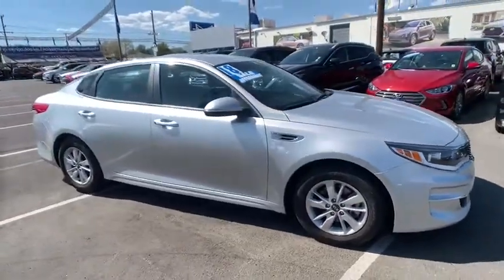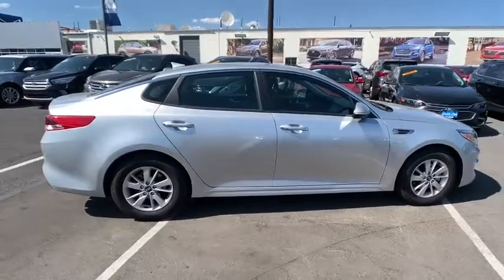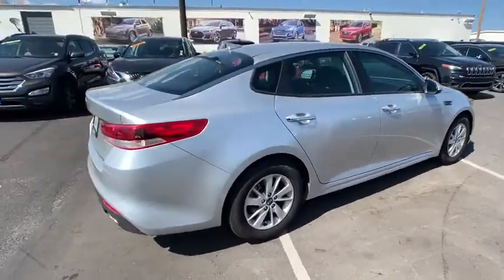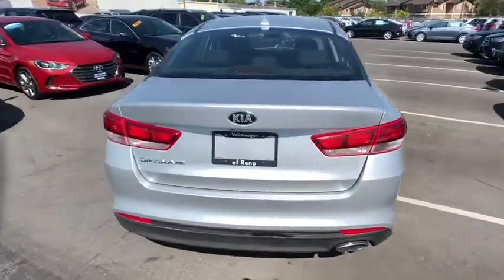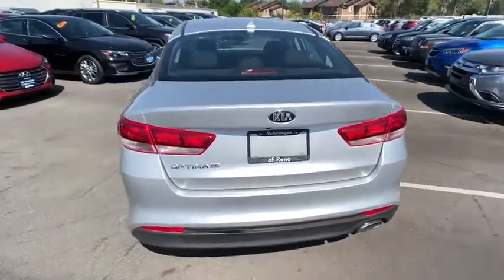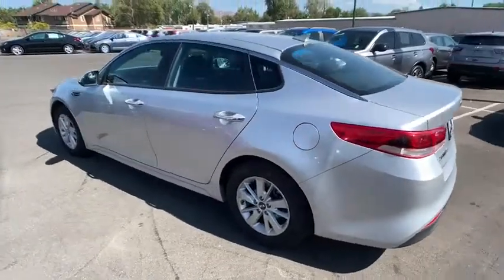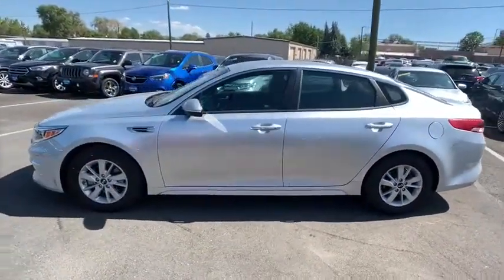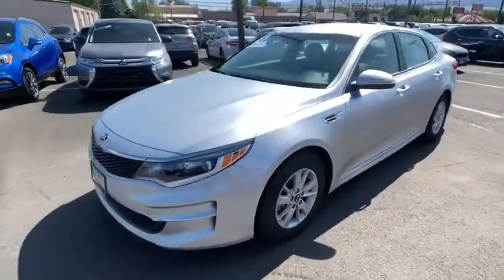2018 Kia Optima Reno, Carson City, Northern Nevada, Sacramento, Roseville, NV JG198375A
Used 2018 Kia Optima available in Reno, Nevada at Lithia Hyundai of Reno. Servicing the Carson City, Northern Nevada, Sacramento, Roseville, NV area
2018 Kia Optima LX Auto - Stock#: JG198375A - VIN#: 5XXGT4L36JG198375

LX trim. FUEL EFFICIENT 36 MPG Hwy/25 MPG City! Smart Device Integration Onboard Communications System Blind Spot Monitor Cross-Traffic Alert Back-Up Camera Aluminum Wheels iPod/MP3 Input Satellite Radio. CLICK ME! KEY FEATURES INCLUDE: Back-Up Camera Satellite Radio iPod/MP3 Input Onboard Communications System Aluminum Wheels Smart Device Integration Cross-Traffic Alert Blind Spot Monitor. MP3 Player Remote Trunk Release Keyless Entry Steering Wheel Controls Child Safety Locks. Kia LX with SILVER exterior and BLACK interior features a 4 Cylinder Engine with 185 HP at 6000 RPM*. EXPERTS ARE SAYING: KBB.coms review says The good news is that superior handling doesnt come at the expense of a harsh ride.. Great Gas Mileage: 36 MPG Hwy. VISIT US TODAY: Lithia Hyundai of Reno sells new Hyundais certified pre-owned Hyundais and used cars trucks and SUVs! We have excellent finance options as low as 0% on select models in addition to all avilable Hyundai incentives and rebates! We also specialize in second chance financing! We are located in Northern Nevada at 2620 Kietzke Ln. Our hours are Monday-Saturday 8: 30am - 8pm and Sundays 10am - 6pm. 100% customer satifaction is our priority! Price does not include $449 Dealer doc fee taxes and license fees. Price contains all applicable dealer incentives and non-limited factory rebates. You may qualify for additional rebates; see dealer for details.